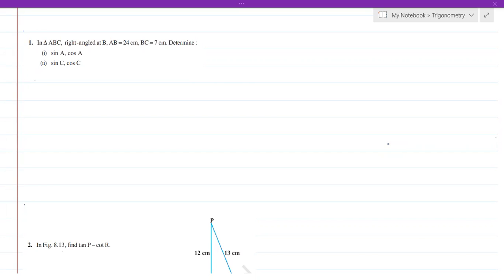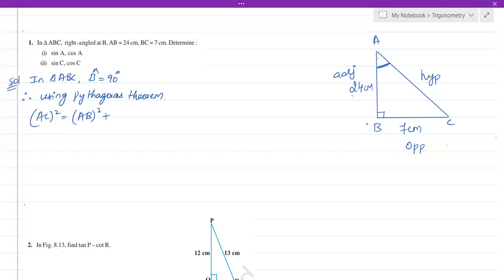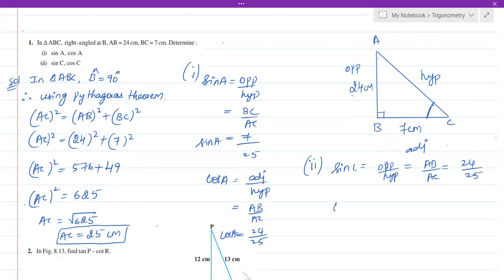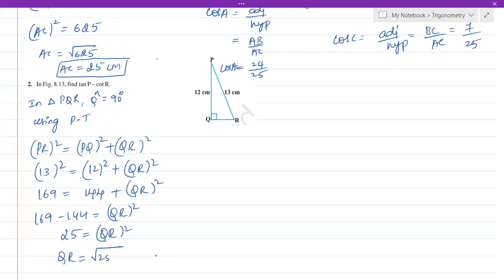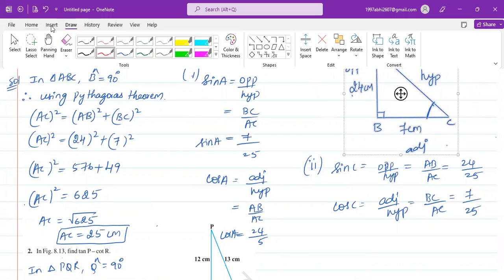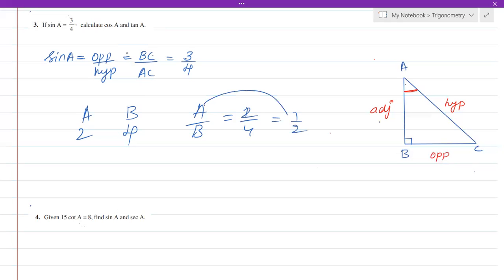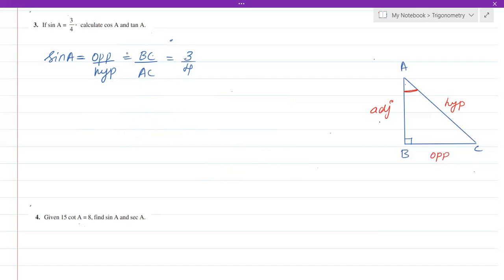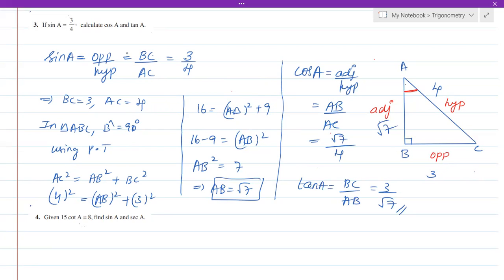Trigonometry Part 02